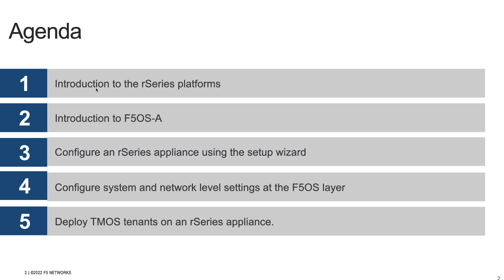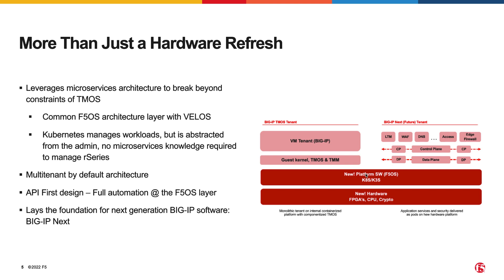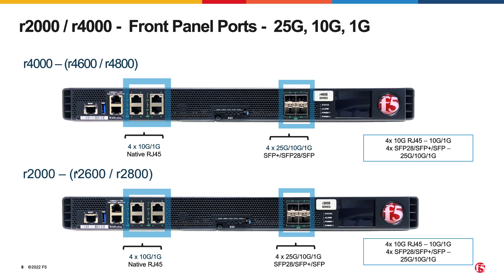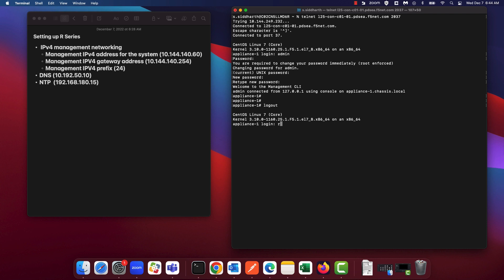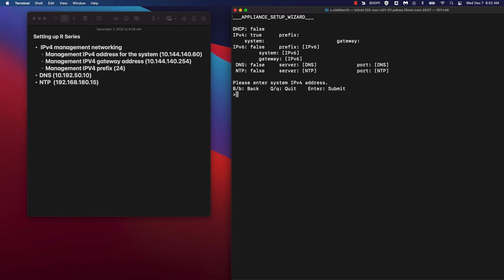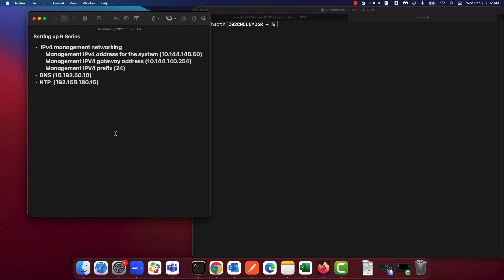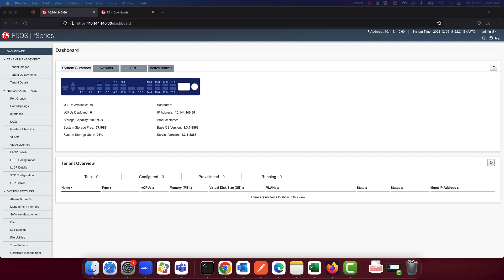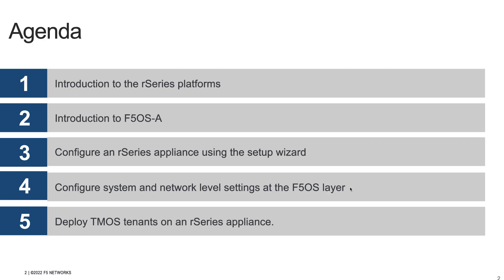Introduction to rSeries: F5's Next Generation Appliance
In this video, Siddharth from F5s hardware product management team introduces the next generation R series hardware platforms. He discusses the key features and advancements of the R series, highlighting its significance in enhancing performance and security for modern applications. Viewers will gain insights into the capabilities and benefits of F5s latest offerings in network appliances.